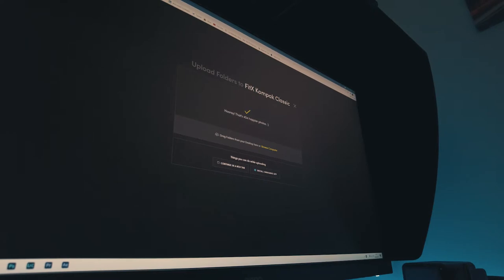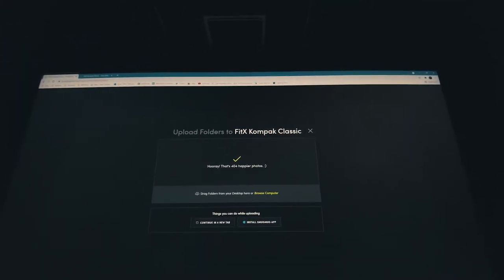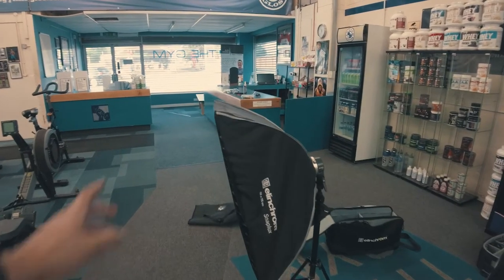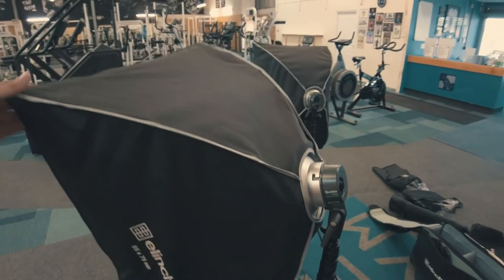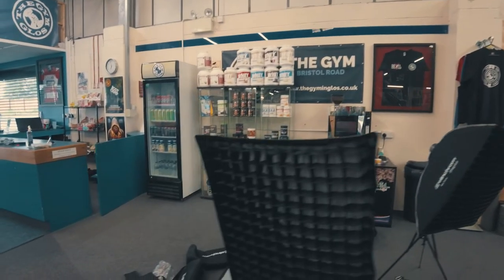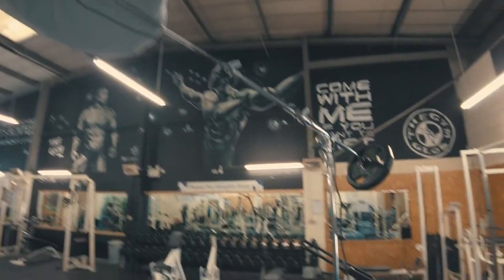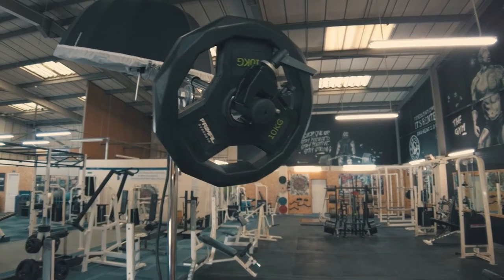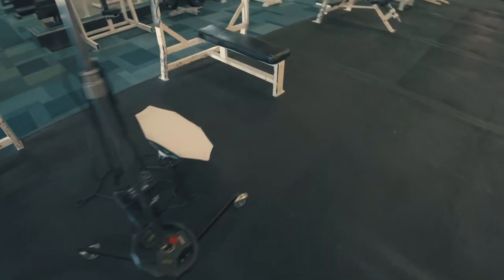Back to Back Gym Shoots // Weekend Vlog - Part 02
Following on from the last vlog after the Fitx Kompak Classic show, it's now time to capture some stunning gym photography with not one but two shoots! The first being at The Gym in Gloucester and then travelling to Plymouth to shoot with athlete Georgia Gilbert.

Enjoy these behind the scenes look on a professional shoot, see how I shoot with my Elinchrom ELB's and will I actually get these stage photos sorted!

If you have any questions then feel free to visit any of the links below and drop me a comment or message